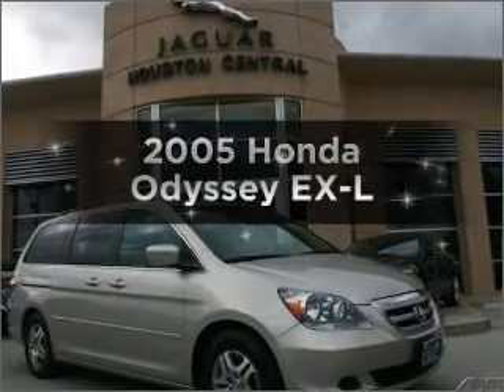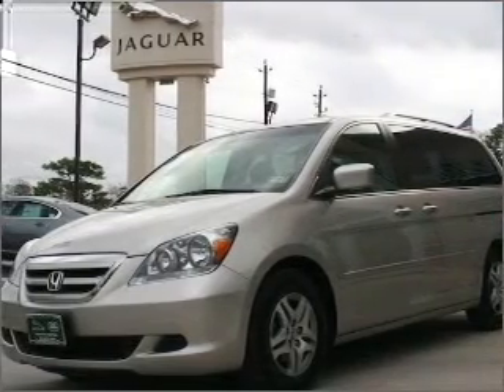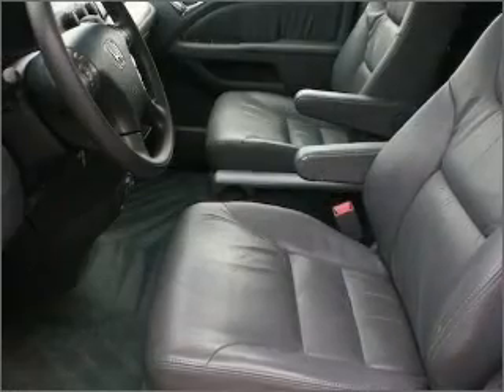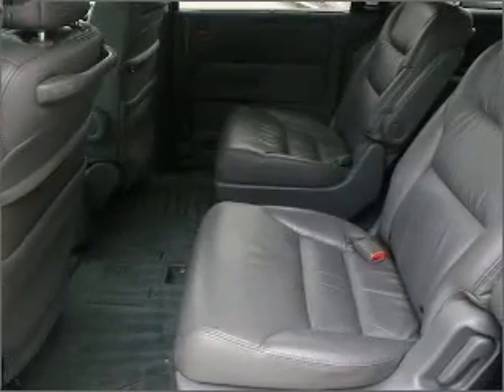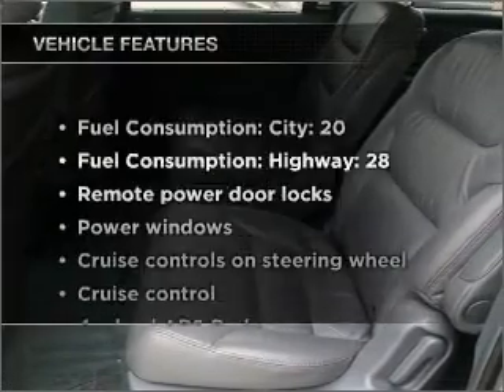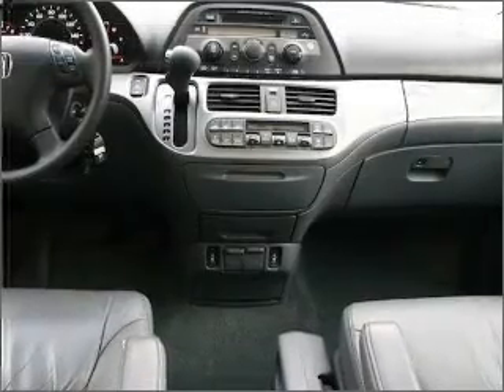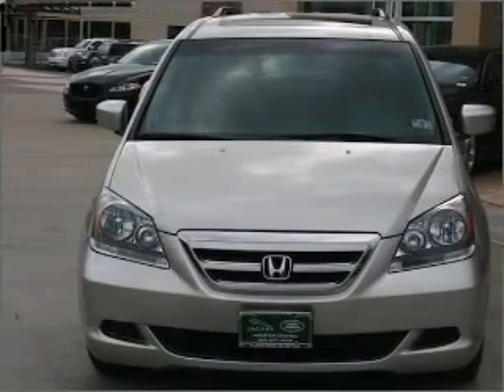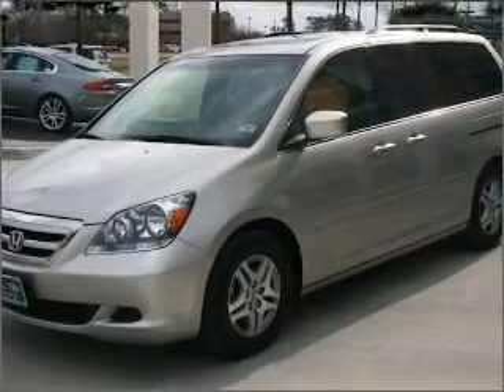2005 Honda Odyssey - Houston TX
Year: 2005
Make: Honda
Model: Odyssey
Trim: EX-L
Engine: 3.5 liter 6 cylinder 24 valve
Transmission: 5-Speed Automatic
Color: Tan
Mileage: 40625
Address:
7019 Katy Road